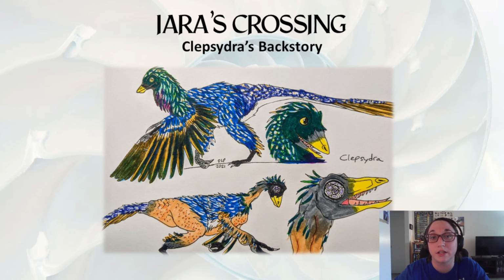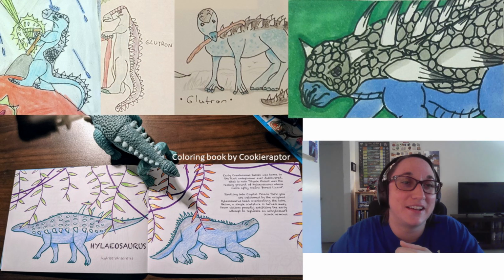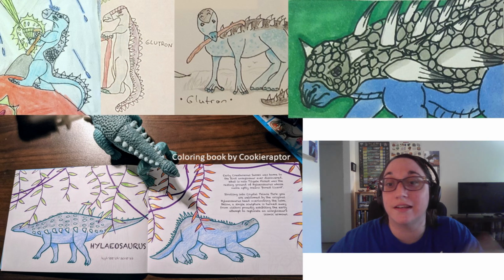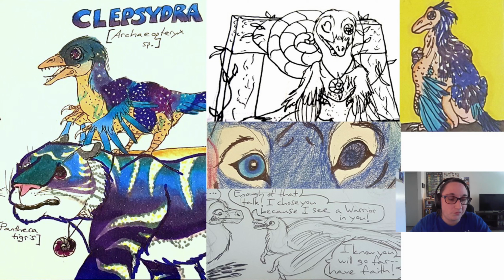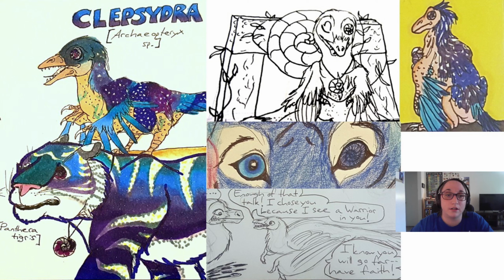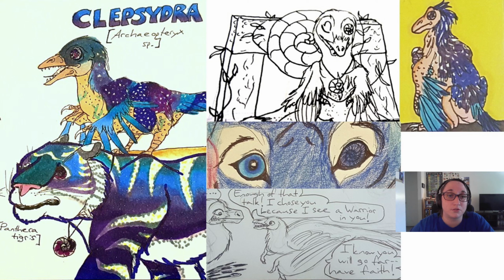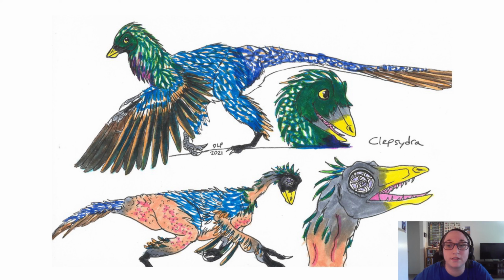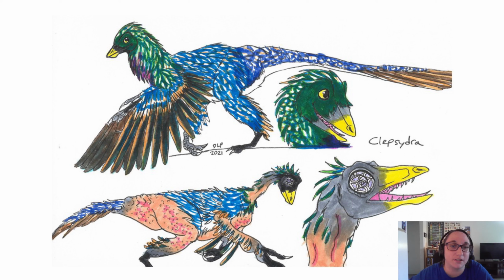'Iara's Crossing'-Clepsydra's Backstory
In this video I describe the history and significance of the dinosaur character Clepsydra from my dinosaur fantasy novel, 'Iara's Crossing.'

'Iara's Crossing' is a new dinosaur fantasy novel by Diana L. Pomeroy! My Linktree